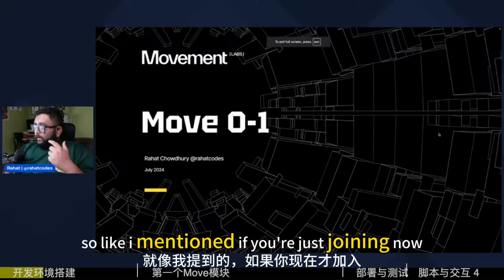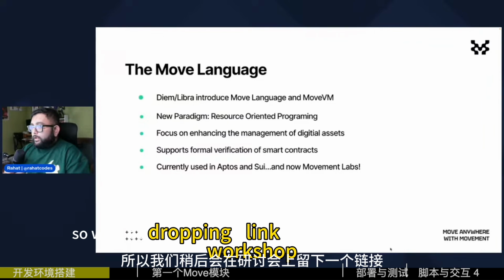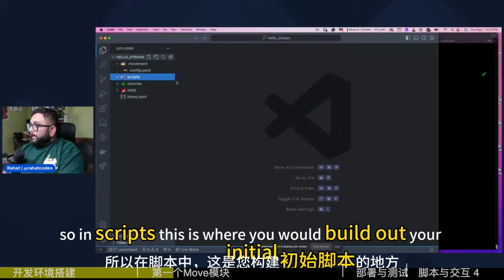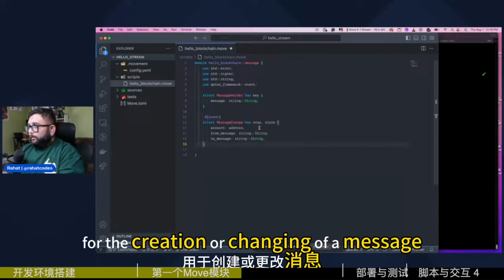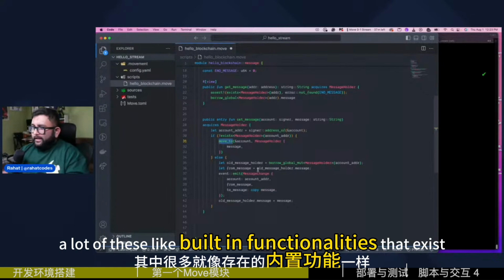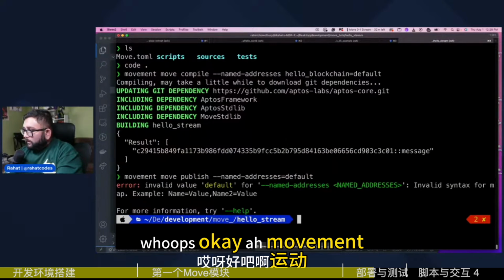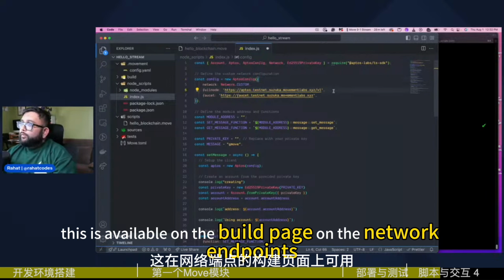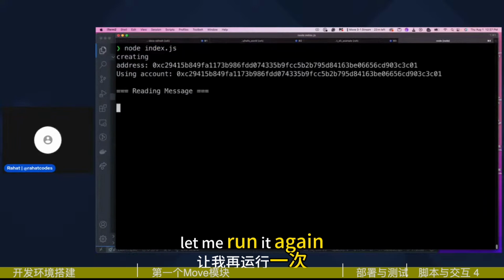融资3800万美金，模块化区块链龙头，兼容EVM和MOVEVM，Movement 开发者教程「一」 - Move开发0-1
🎥 Movement 开发：探索Move语言的奥秘 —— 加入我们的技术之旅！
🚀 准备好迎接一场编程的冒险吗？带你深入了解Move语言的魔力和Battle Olympus黑客松的挑战！
👋 开场与介绍：我们将以热情的问候和直播测试开场，紧接着为你揭晓Battle Olympus活动的神秘面纱，告诉你如何加入这场技术盛宴。
🔍 Move语言与黑客松概述：在这一环节，我们将揭开Move语言的基础知识，探讨为何每个开发者都应学习Move，并指导你如何在Battle Olympus黑客松中占据一席之地。
🛠️ Move开发环境搭建：跟随我们的步骤，从安装到配置，我们将手把手教你搭建Move开发环境，让你的编程之旅顺畅起航。
💻 编写第一个Move模块：准备好迎接编程的挑战了吗？我们将逐步指导你编写你的首个Move模块，开启智能合约开发的大门。
🌐 Move模块的部署与测试：学习如何将你的模块部署到测试网络，并进行测试，见证你的代码在区块链上活起来。
🤖 交互式脚本与智能合约交互：我们将展示如何使用Node.js脚本与智能合约互动，让你的合约功能更加强大。
🗓️ 不要错过，关注Movement中文，一起在代码的海洋中乘风破浪！